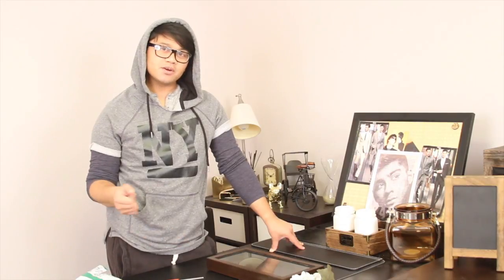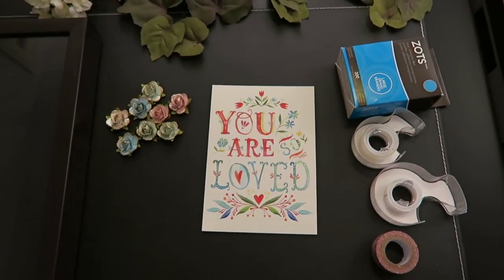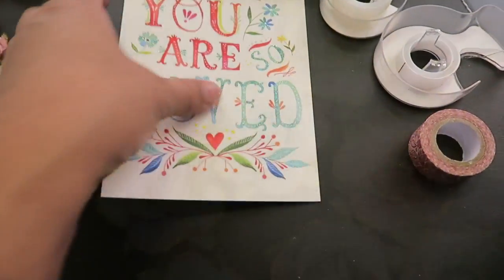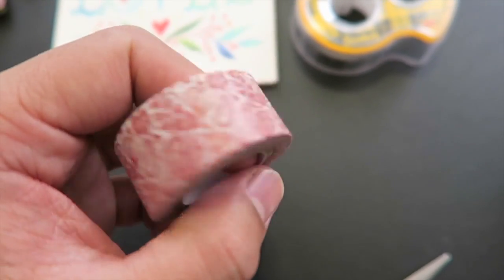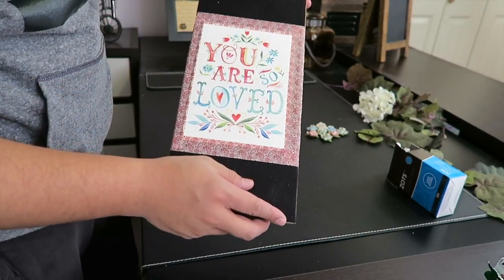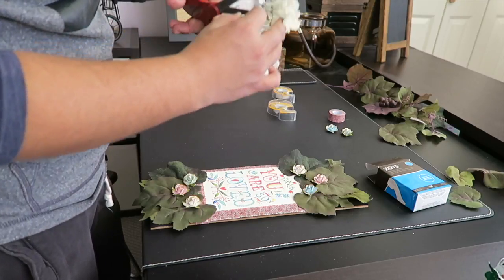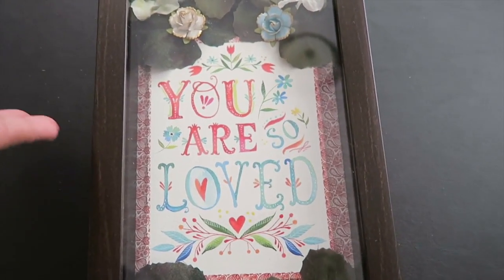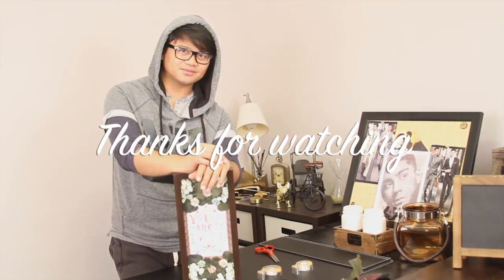Valentines Decoration DIY | Valentines Decoration Ideas | Valentines Shadow Box | Be My Valentine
Valentines Day is just around the corner. So I decided to do a really quick and simple DIY idea using a shadow box. I purchased all these materials at my local Michael's Craft Store. I hope you enjoy this DIY because I enjoy creating it for you.